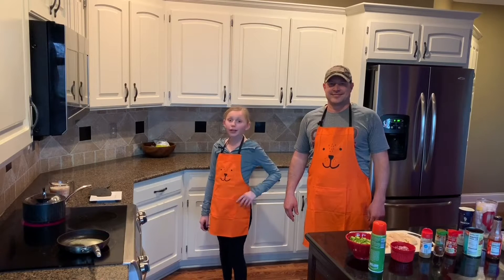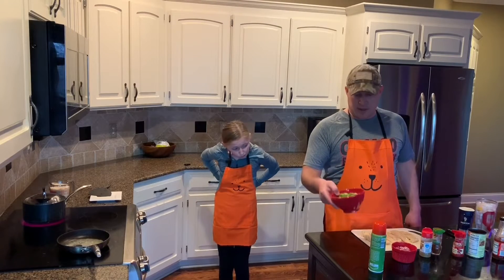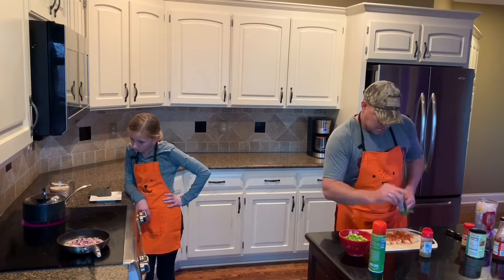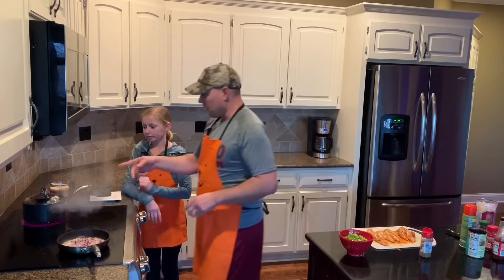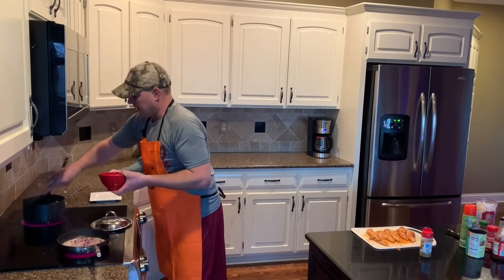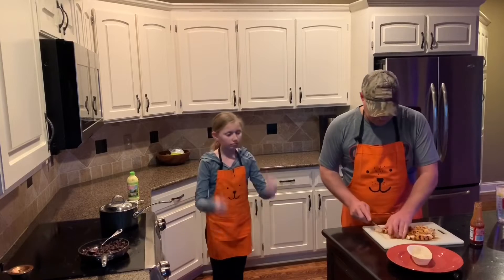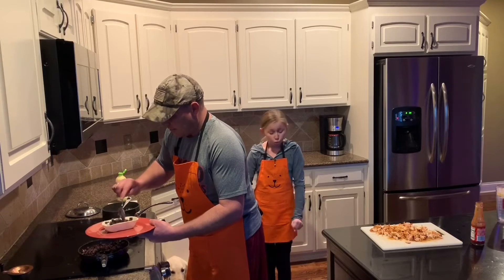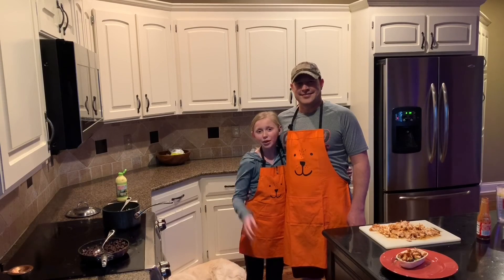Dairy Free Recipe Week 2/Day 2: Chicken Taco Bowls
Week 1 videos got deleted so you will be watching week 2 videos this week.

Thank you so much for for watching today’s video!